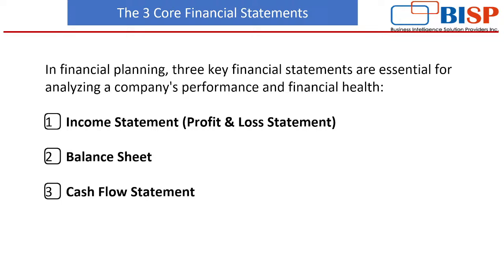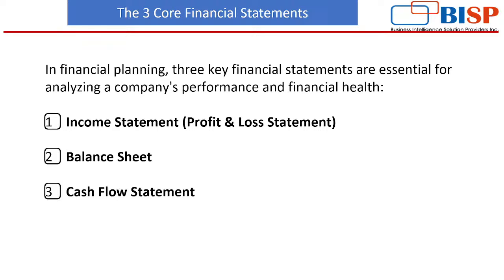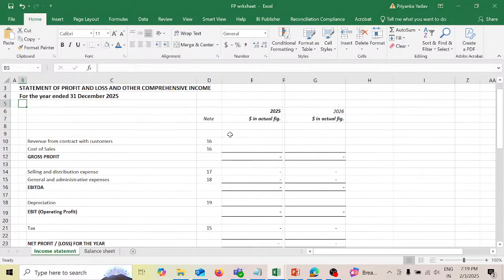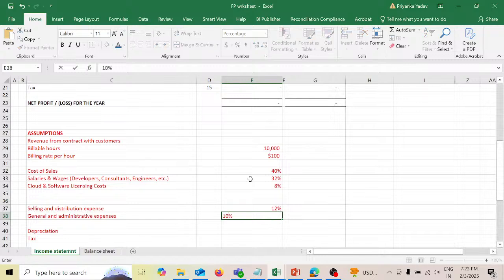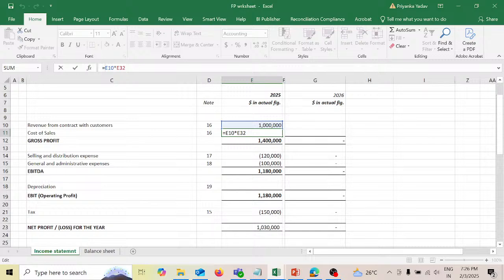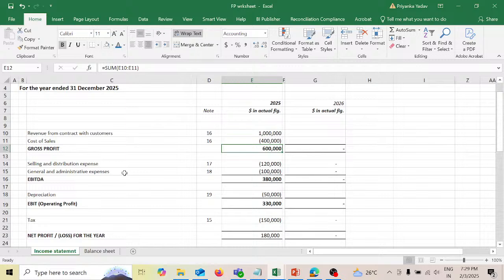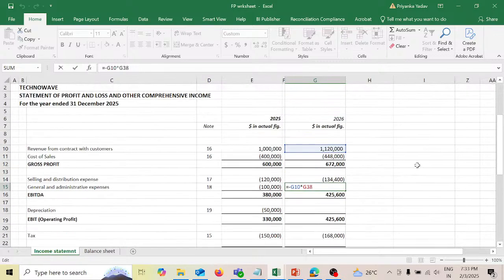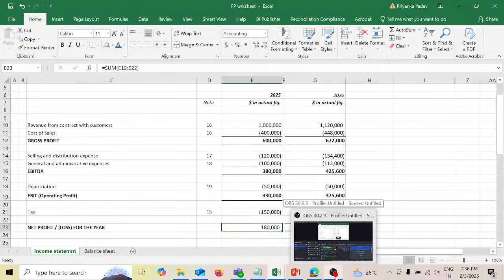Financial Planning with Excel: Building, Linking & Modeling Financial Statements | User Stories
In this live webinar, we dive deep into Planning User Stories with Excel, covering essential financial planning concepts and practical techniques for professionals. Learn how to build financial statements from scratch, link the 3 key financial statements, and perform EMI (Driver-Based Planning) calculations. We also explore Financial Modeling and Sensitivity Analysis techniques, helping you gain a comprehensive understanding of financial forecasting, budgeting, and scenario planning. Whether you're a financial analyst, planner, or just looking to enhance your Excel skills, this session will provide actionable insights and step-by-step guidance to elevate your planning and financial modeling abilities.